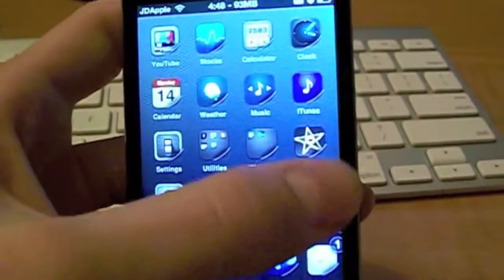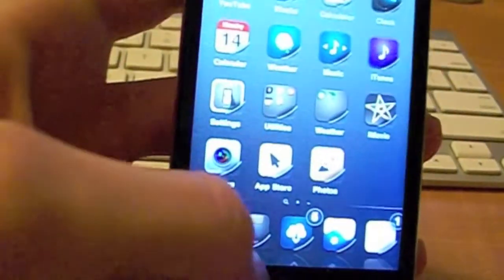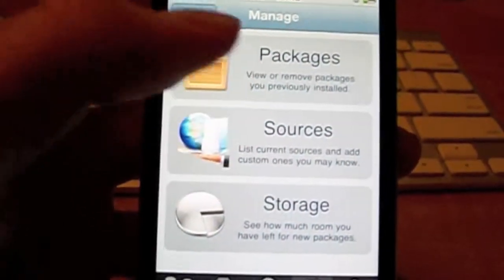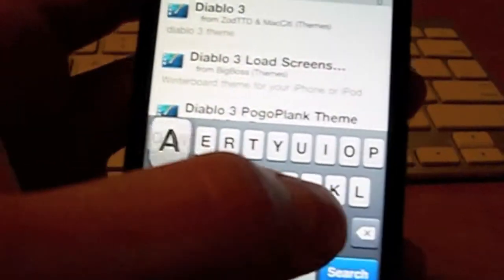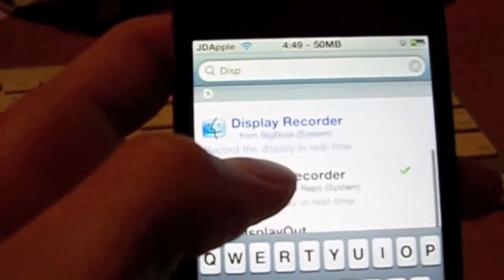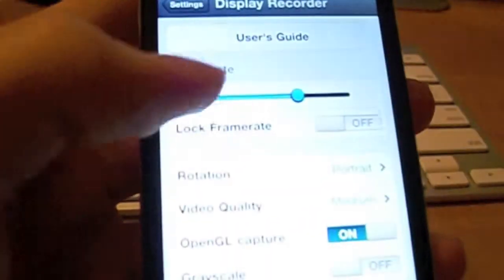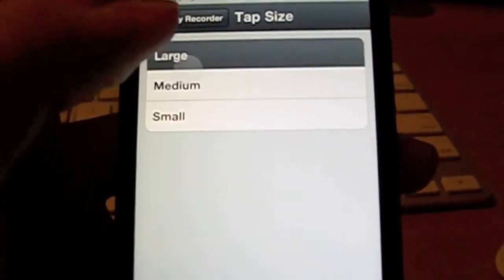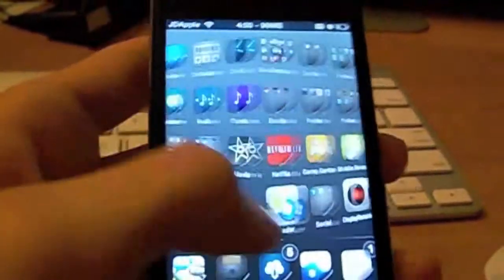how to get a dot to follow your finger on jailbroken ipod touch, iphone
display recorder